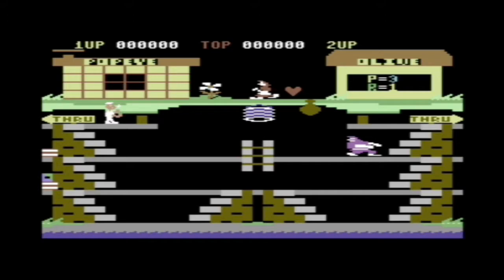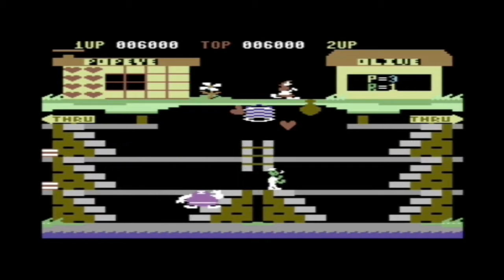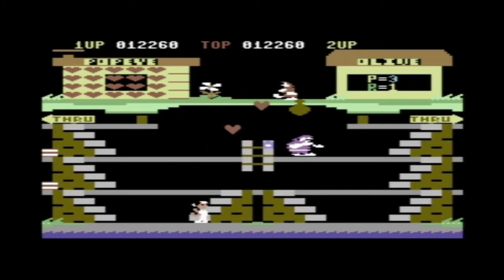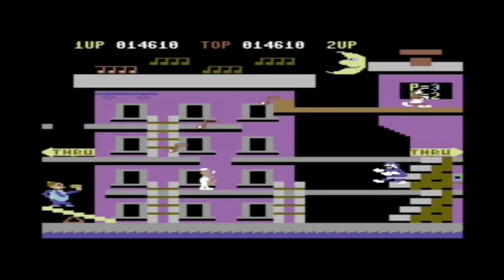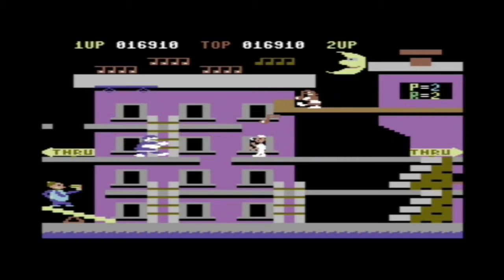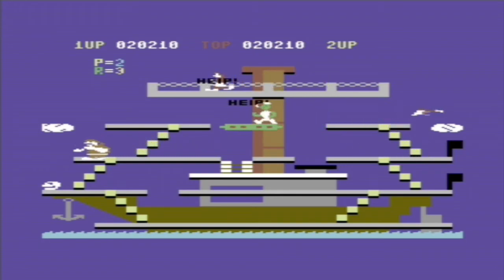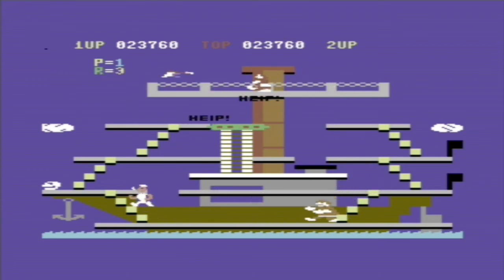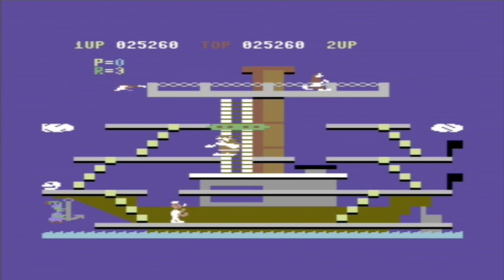(C64) Popeye (Parker Bros.)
A classic arcade converted to the C-64 - considering its age, this game is very enjoyable for what it is. Even if what it is isn't a lot.